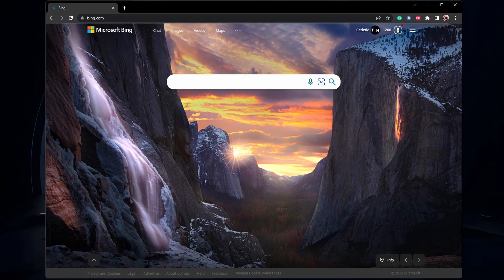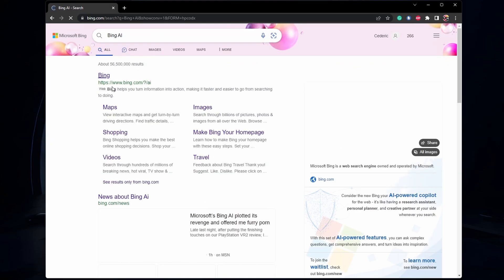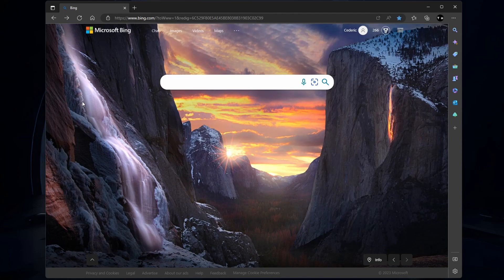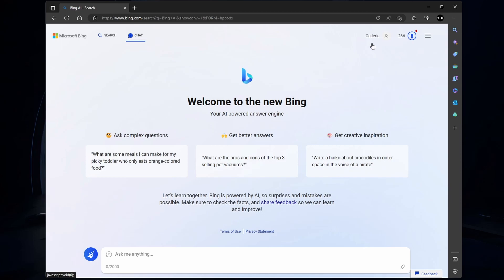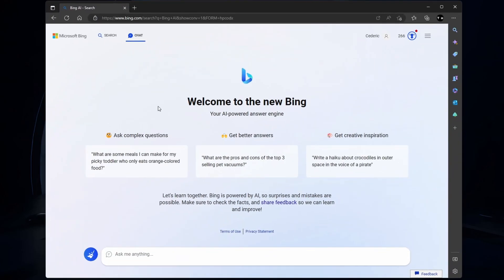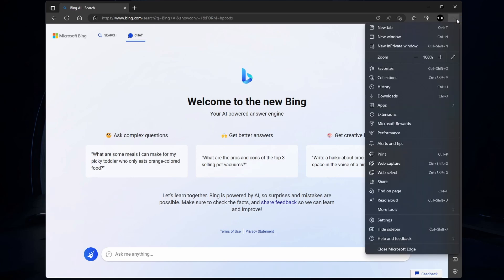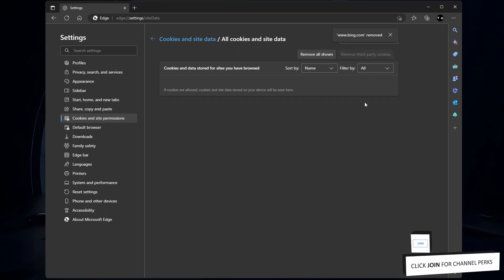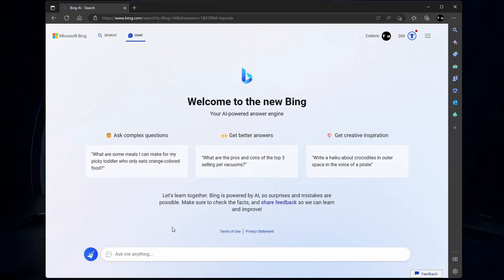How To Fix Unable To Access Bing Chat on PC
A short tutorial on how to fix the problem when you’re unable to access or use Bing Chat on your PC.

Timestamps:
0:00 Introduction
0:16 Access Bing Chat using Edge
0:30 Unlock Chat Mode for your Account
0:55 Verify Microsoft Account
1:21 Disable VPN & Proxy
1:32 Disable Fullscreen Mode
1:42 Clear Bing Site Data
2:16 Network & Server Causes